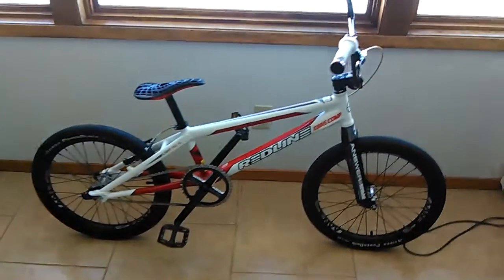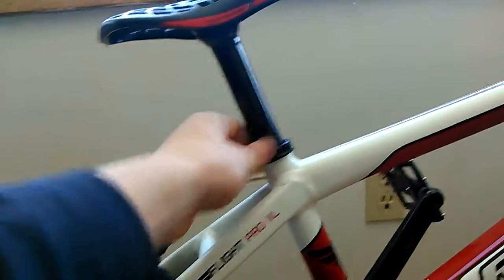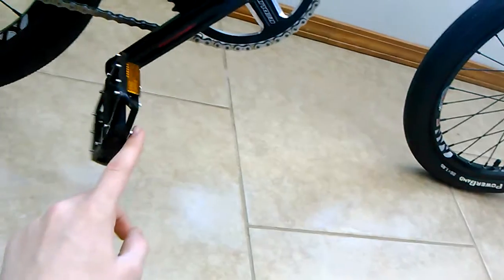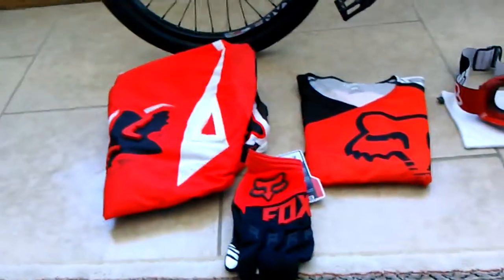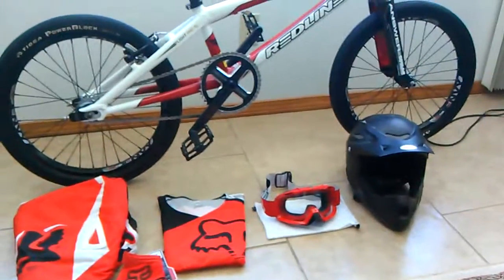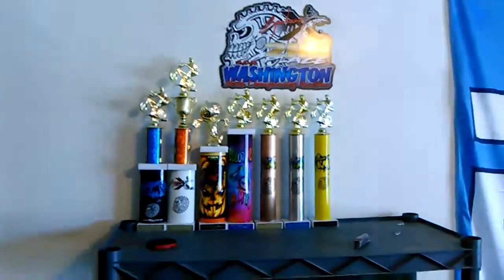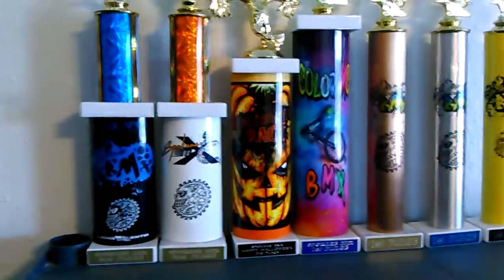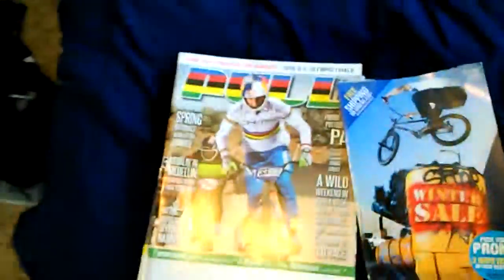Why I Have Not Posted Recently😲